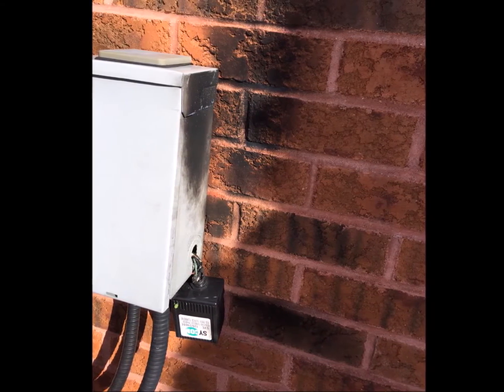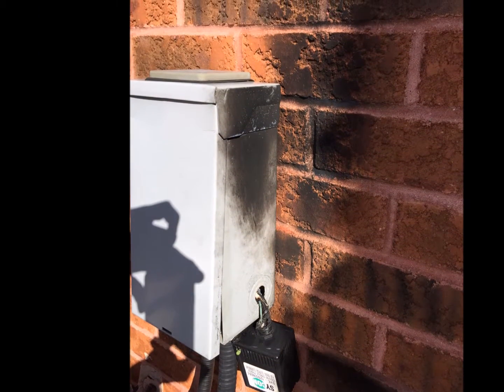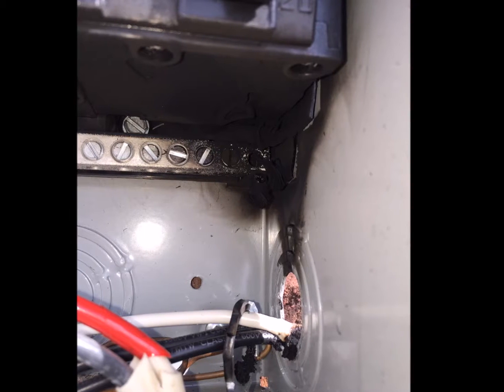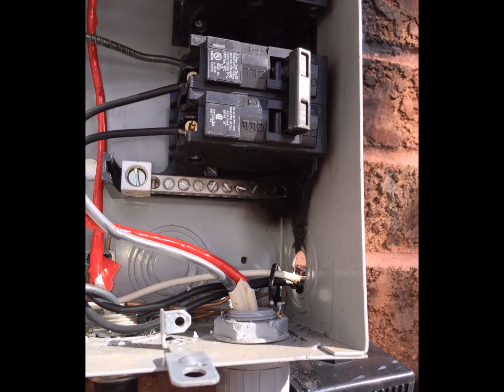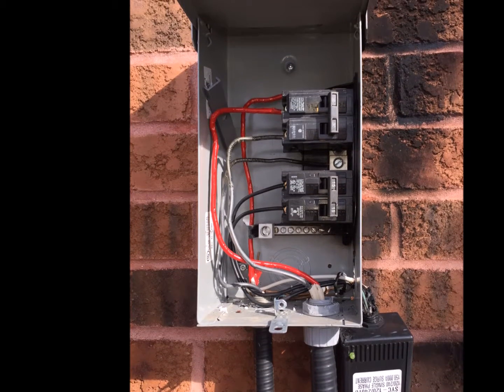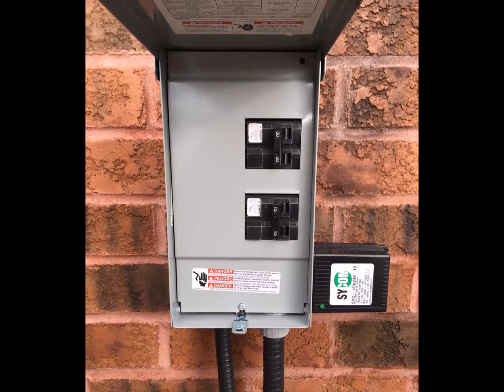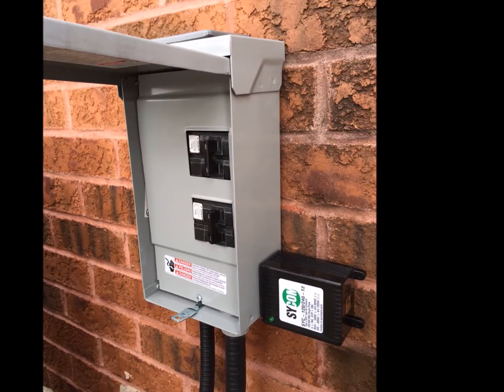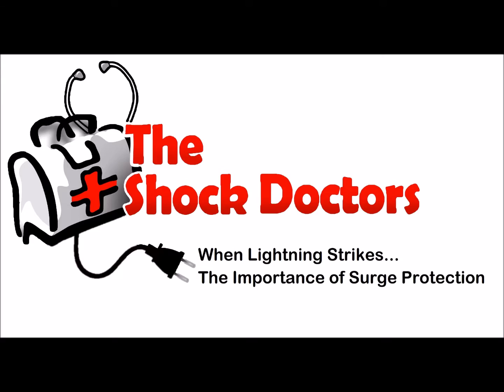When Lightning Strikes | The Importance of Surge Protection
In this video, The Shock Doctors show what happened to our client's home when it was struck by lightning. See the importance of surge protection first hand, and how it protected their air conditioner and their home.